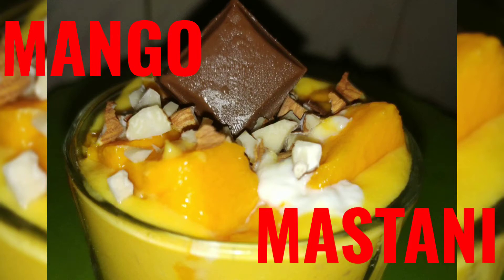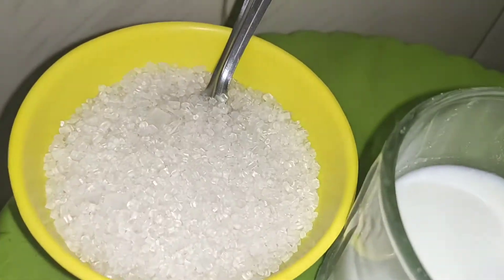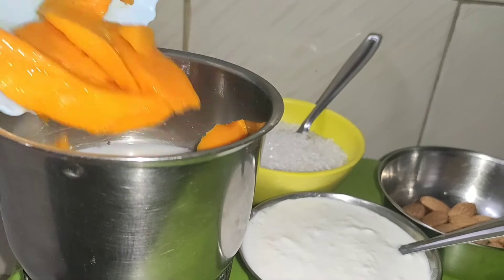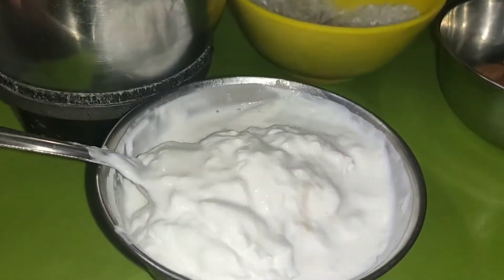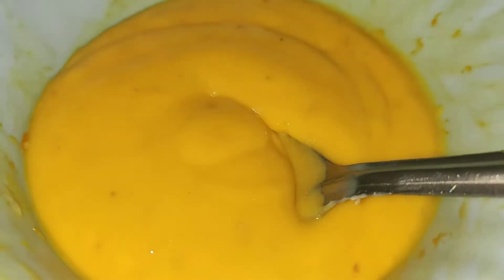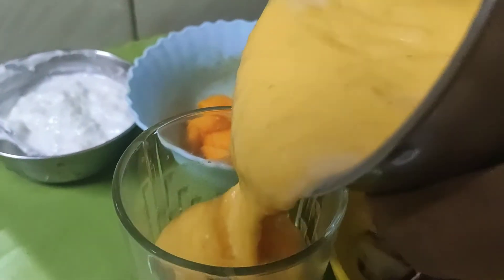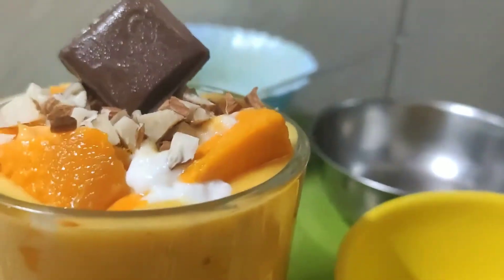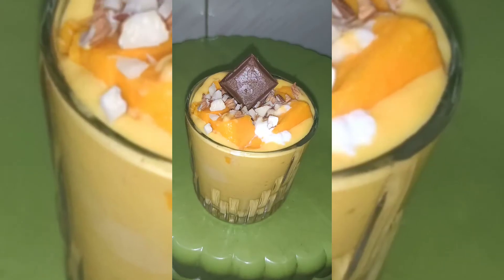Mango Mastani || Mango Smoothie || Mango Milkshake